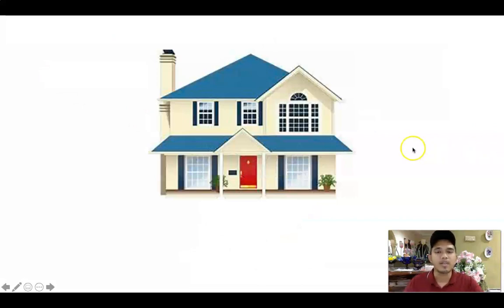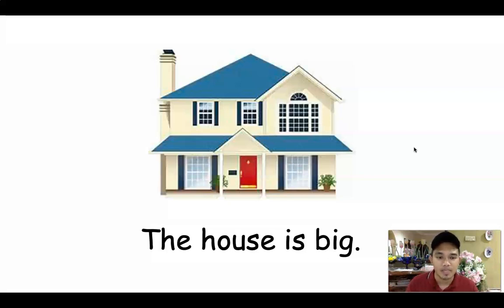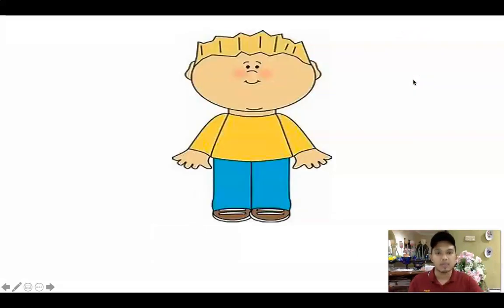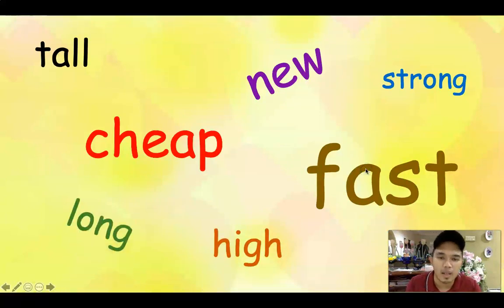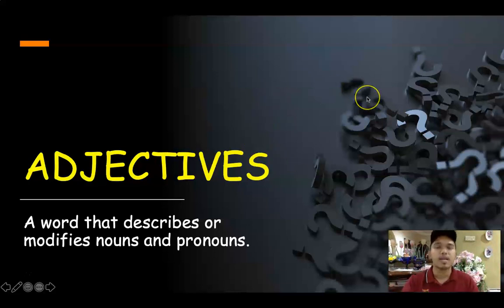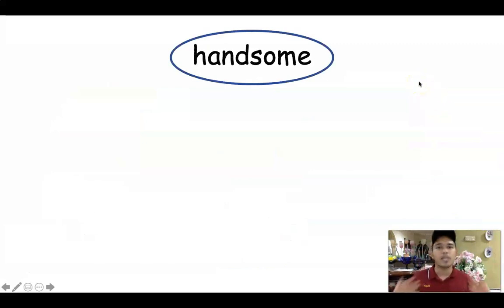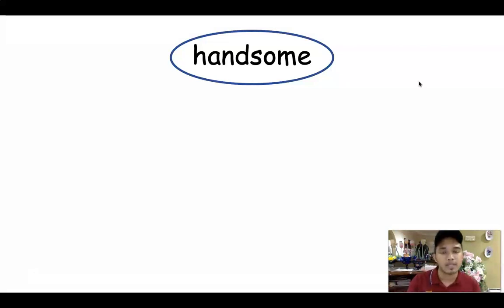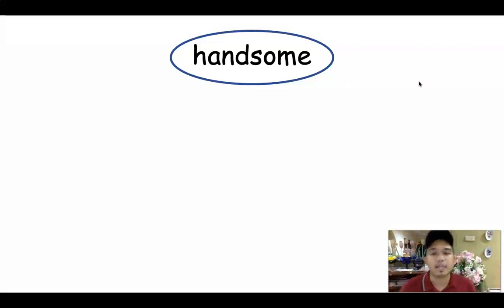Module 9 Get Smart Plus 4 - Get Active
Get Smart Plus 4 textbook
Mr. Haiqal, SK Abdul Samat Kapar, Klang.